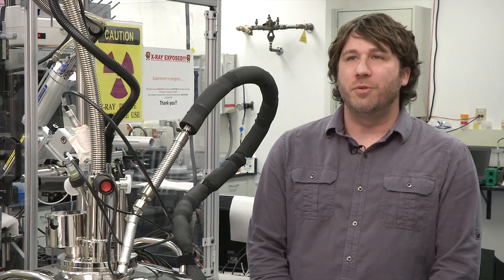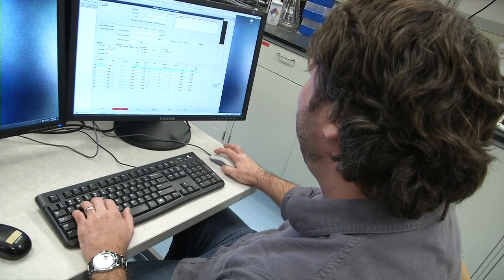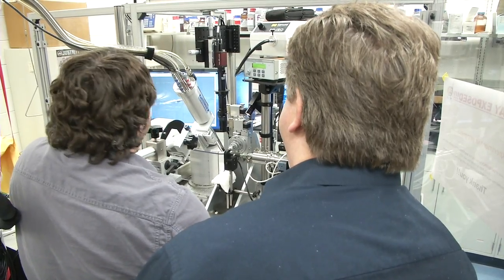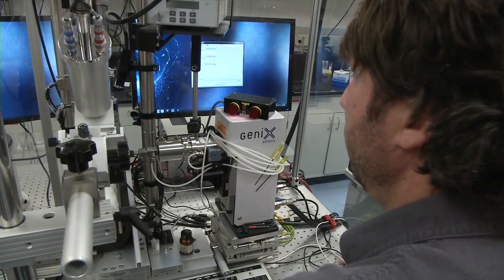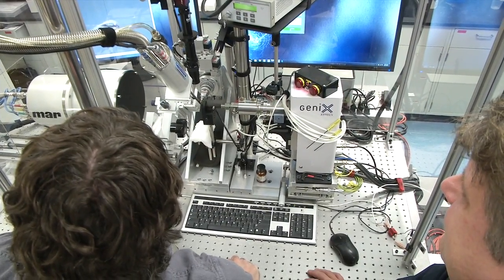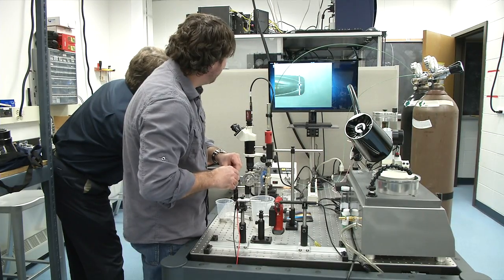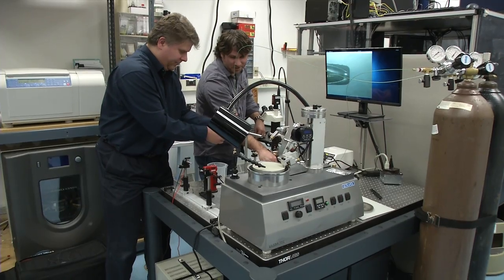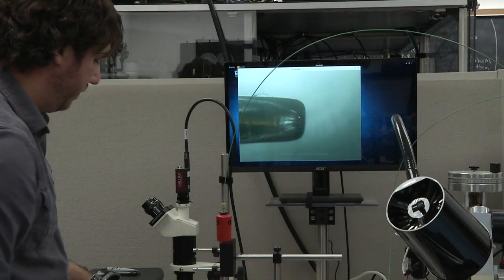UWM physics team makes first of its kind discovery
A research team led by UW-Milwaukee physicists has proven a method that makes it possible to find the atomic structure of proteins by producing "snapshots" of them over micro-second time intervals with unprecedented resolution.

This has opened the door to discovering what physics professor Marius Schmidt calls “some of the grand challenges of biology.” Proteins are behind almost everything that happens in a living organism, and they play a pivotal role not only in human health, but also in issues as diverse as food, drug discovery and energy.